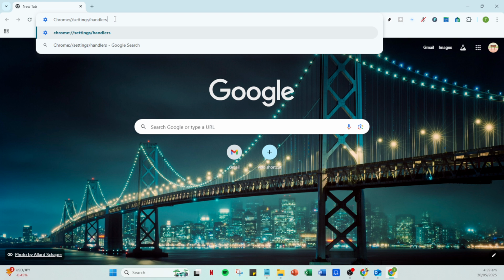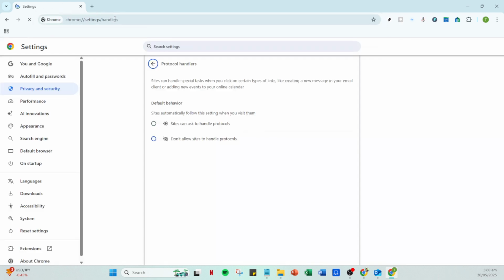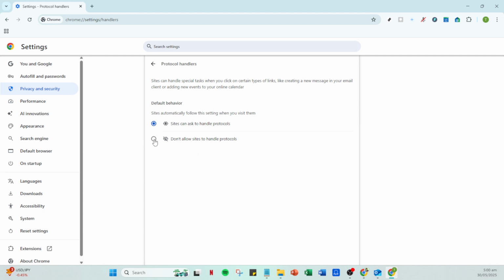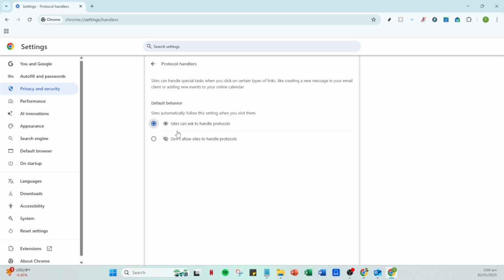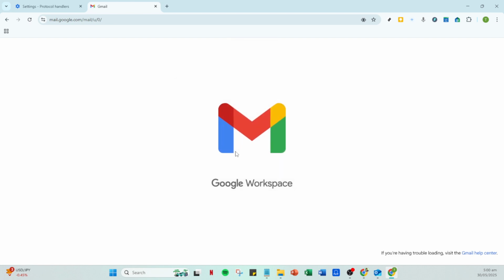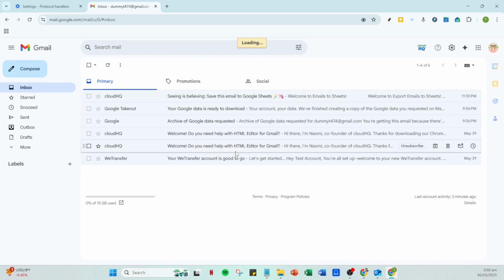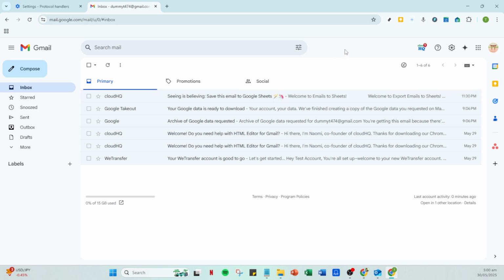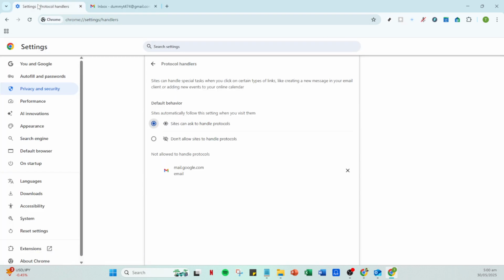How To Open Email Links With Gmail on Chrome by Default [2025 Full Guide]